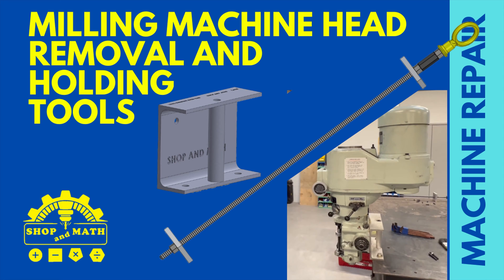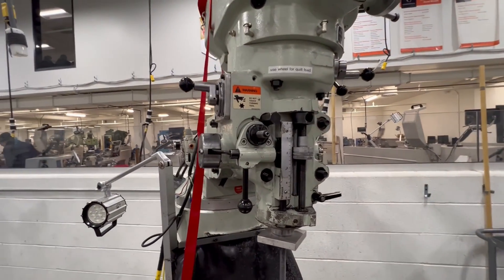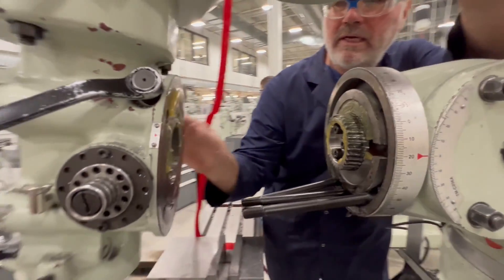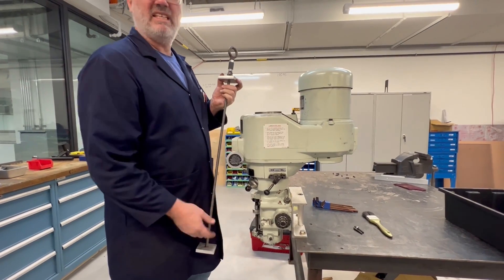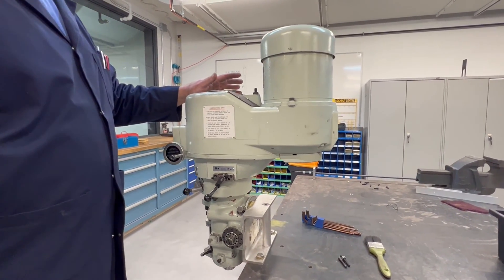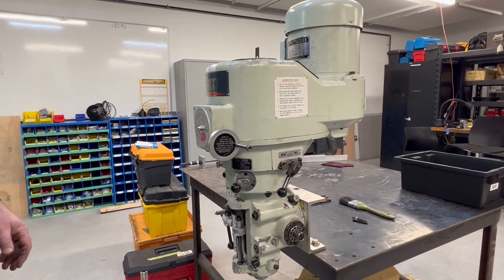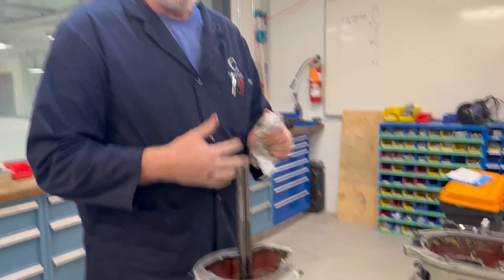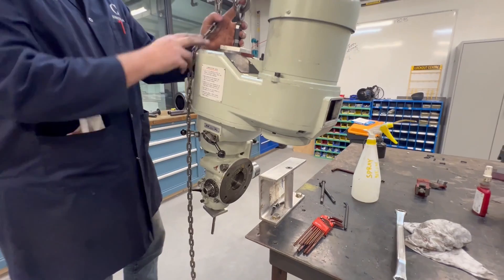Milling Machine Head Removal and Holding Tools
In this video Andrew Spencer is going to demonstrate how to remove a milling machine head using a modified bar and a table mount system to be able to work on the milling head in a safe clean environment that is also safe an ergonomically friendly in other words you're not going to fall off a ladder or pull it muscle when you slip because you're standing on firm ground and the unit is firmly attached to a secure table

If there's a problem with the link please let me know the system I'm using the link will expires after 365 days